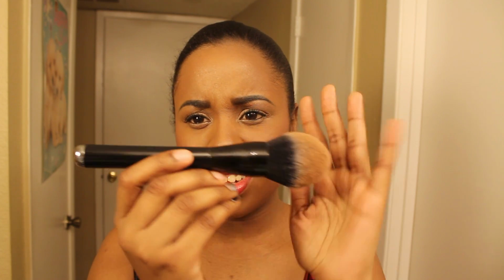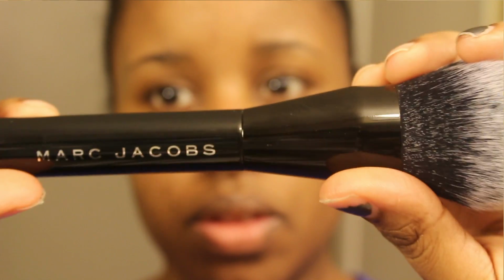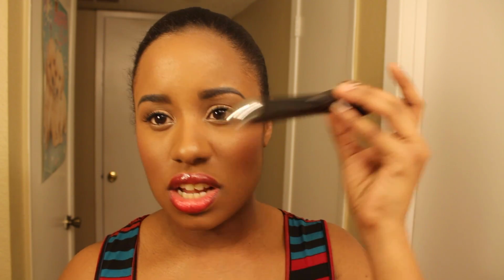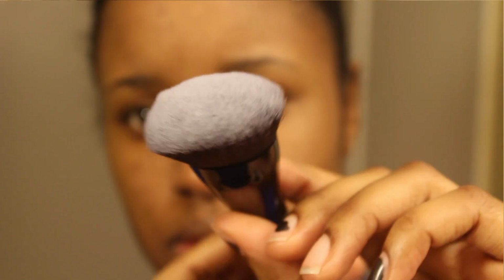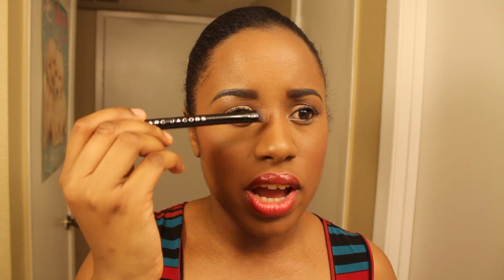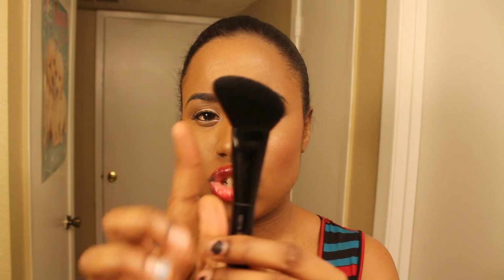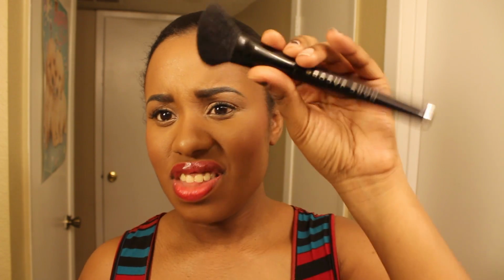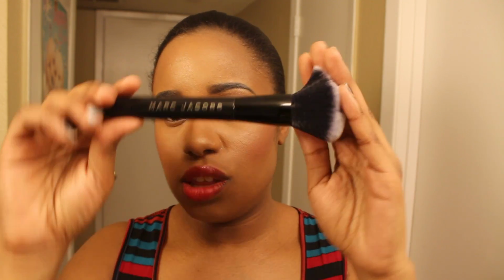Marc Jacobs Brushes All 5 brushes (2014) 1st Impressions!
*Warning I do curse in this video...more than usual lol!* This is a 1st impression video. You will see close ups of the brushes and my thoughts about how the brush apply product, how they washed, how they feel etc. You can purchase at marcjacobs.com or sephora.com All the brushes are vegan friendly minus the blush brush its made of goat hair. These brushes were purchased by me.

Marc Jacobs Bronzer Brush No 12
Marc Jacobs The Face 2 Brush No. 2
Marc Jacobs The Conceal: Full Coverage Color Correction Brush No. 14
Marc Jacobs The Blush-Angled Blush Brush No. 10
Marc Jacobs The Face 1- Liquid Foundation Brush No. 1

On my face:

-Mixed 2/3 Revlon Colorstay in Caramel and 1/3 Cappuccino
-Set with Mac MSF in dark deep
-lips: Rhianna Viva Glam lipstick with a Chanel lip gloss that has since been discontinued :-s (sorry)
-Maybelline Fit me Concealer in 35 for t zone under eye highlight
-Under eye and tzone set with ben nye banana powder
-Blush is le femme blush (red or magenta? could be both sorry I forgot)
-Highlighted above cheek bones and bridge of nose with mac extra dimension skin finish in Superb
-Setting spray: Elf Mist and Setting spray
-Bronzed my face with Guerlain Terracota Bronzer in Ebony
I always cream contour before applying foundation. I used Mehron HD foundation in M/D -4 under eye and t zone. I used Dark 4 for the perimeter of my face. Then I applied the revlon colorstay (mixed).
-Neutralized my eyes with maqpro and applied a a neutral shimmer on lid and a soft brown in crease. I lined my eyes with black eyeliner and slapped on a lot of mascara ;-)
*I used the mufe brushes as well as marc jacobs brushes

My Foundation Color Reference and skin type:

-I'm a mac nw 43-nw45 (in general)
-l oreal true match n8 perfect match n8 mixed with n9
-l oreal lumi sable mixed with coca somtimes I can just use the sable
-aj crimson bb cream 4 mixed with 5 for perfect shade
-Im oily around my nose (tzone) and normal to dry on the rest of my face
-Lancome teint idole 24hr foundation 500 w suede (this is the closet to me but 470c matches but is more cool in tone)